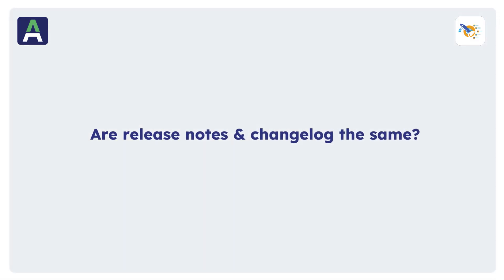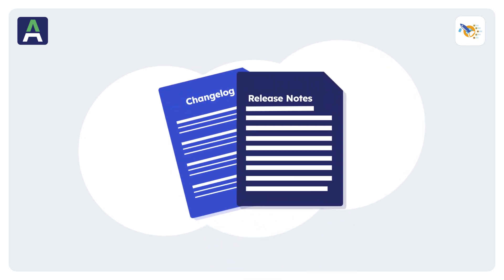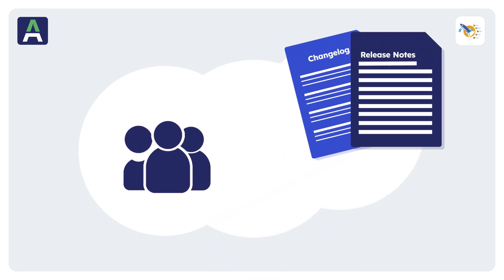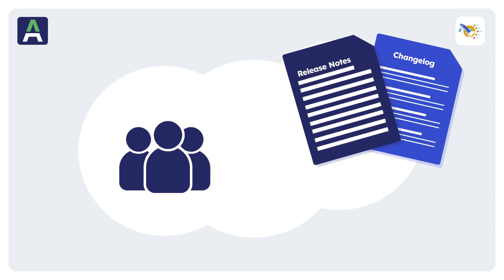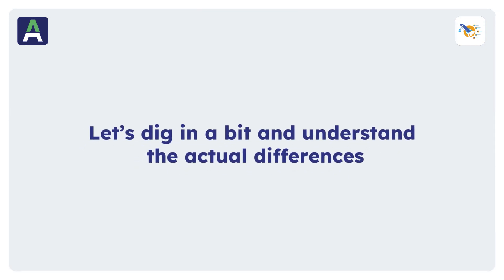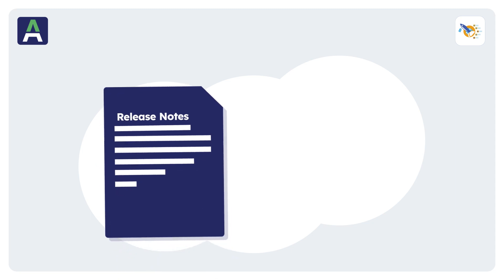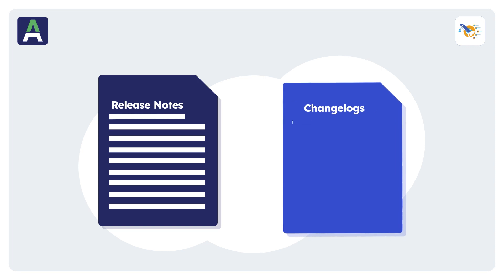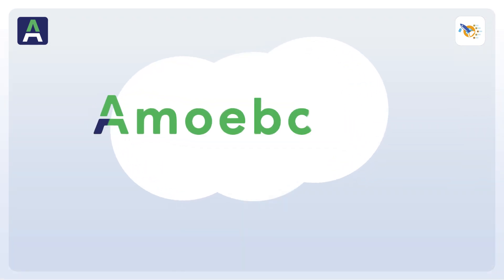Release Notes vs Changelog: What’s the Difference?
Confused about the difference between changelogs and release notes? You’re not alone here. Although they both communicate product updates, their goals, tone, and intended audience are vastly different. In this quick video, learn the real difference so your team can use each effectively and communicate better with both users and developers.

💡 What Will You Gain?
💥A clear understanding of the difference between changelogs and release notes
💥When to use each and for whom
💥Find out the best practices for formatting both types of documents
💥Insights on improving team collaboration and user communication

🎯Product managers and project managers who write or supervise release content.
🎯Developers & QA teams who wanted to track product changes
🎯Technical writers looking to sharpen update documentation
🎯Anyone using Jira for release management